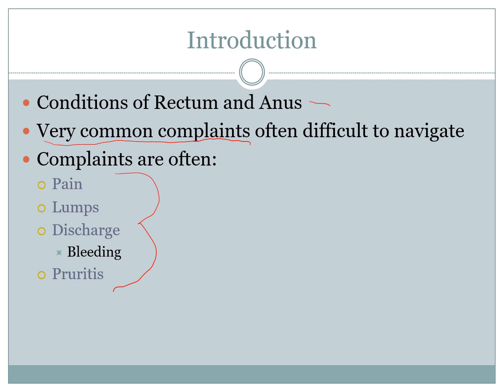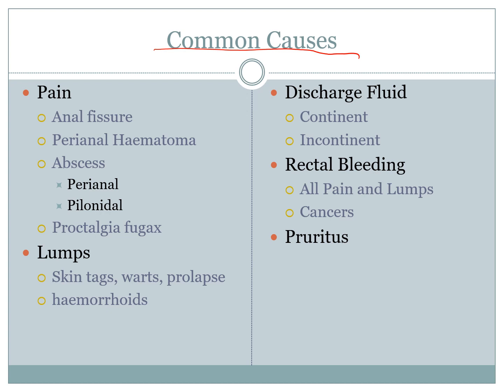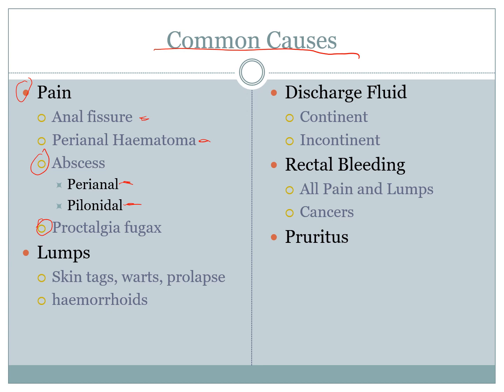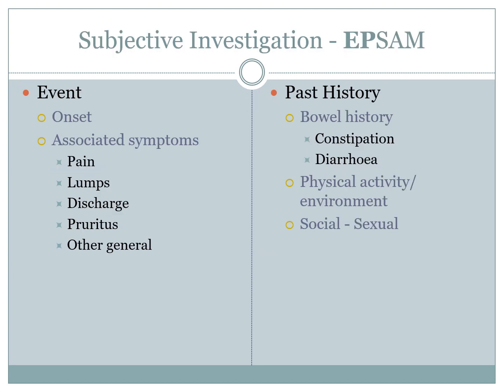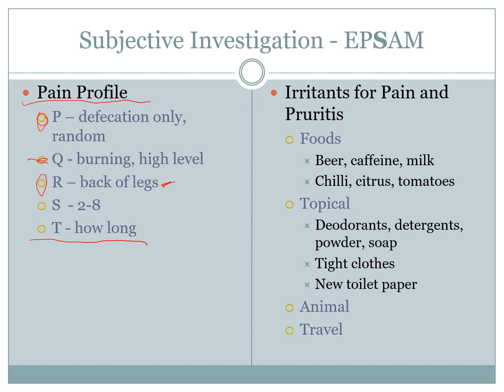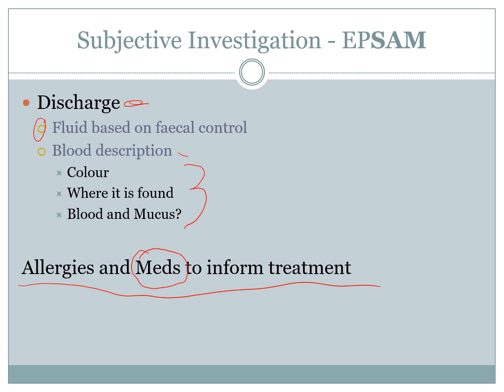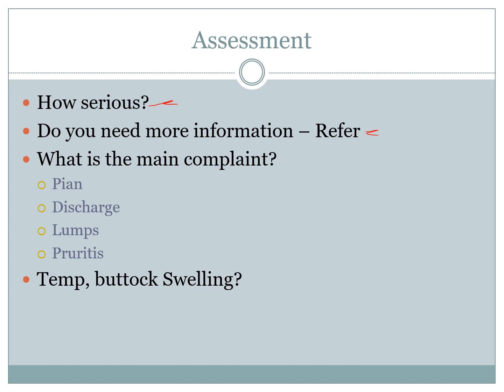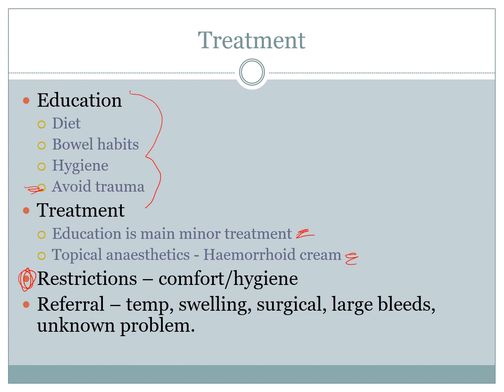Anorectal Disorders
Anorectal disorders encompass structural, neuromuscular, and functional disorders. They are common, often distressing, and in some cases debilitating, and significantly add to the health care burden. They present with multiple, overlapping symptoms that can often obscure the underlying pathology and can pose significant diagnostic and management dilemmas. A meticulous history and comprehensive digital rectal examination can provide clarity on the diagnosis, appropriate testing, and management of these conditions.